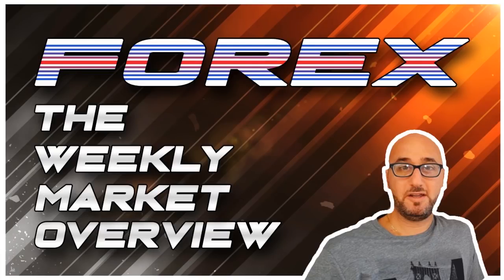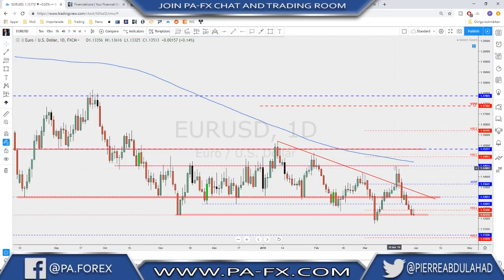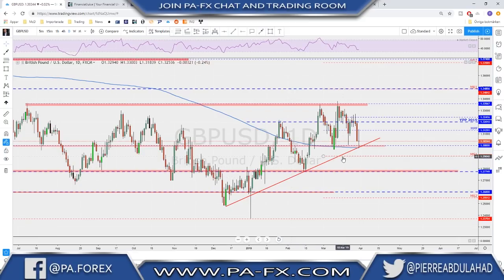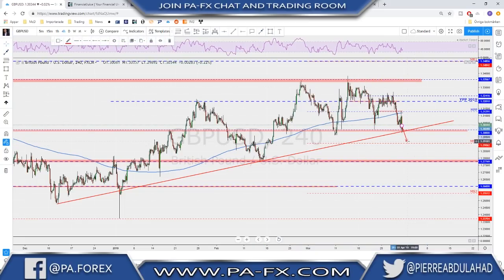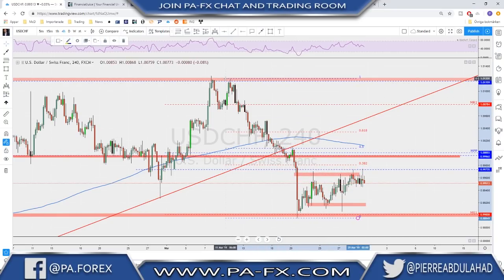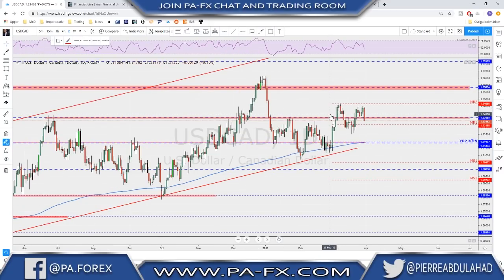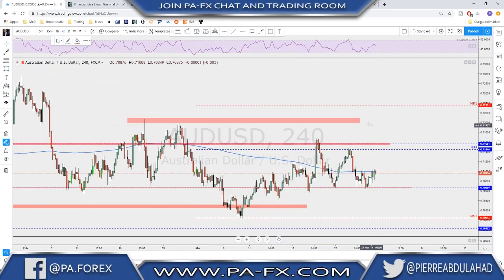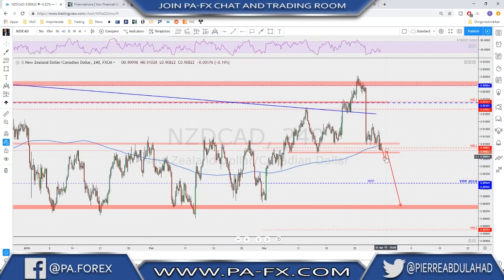Forex | Weekly Trade Ideas (Mastering Market Structure)